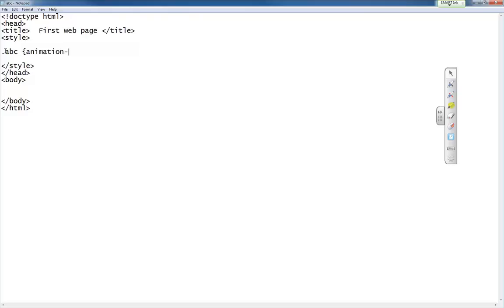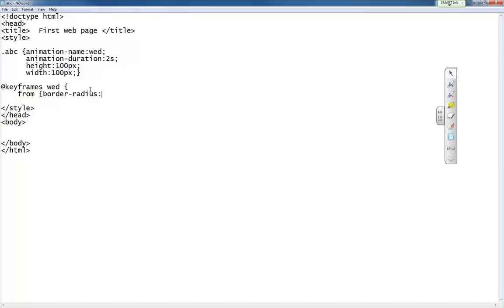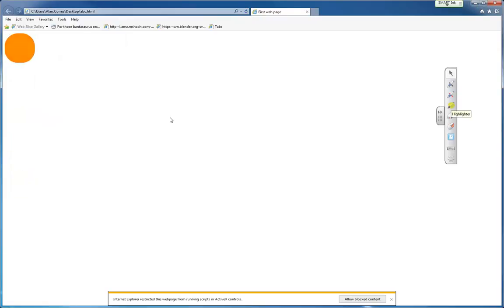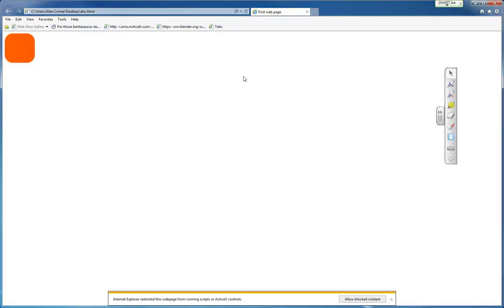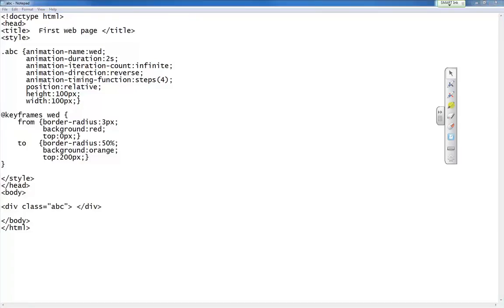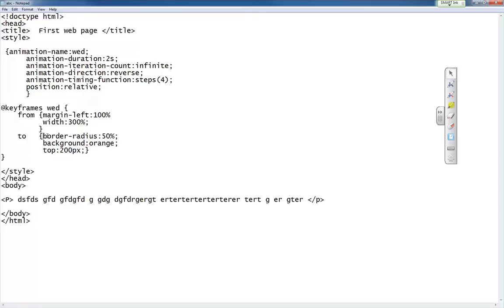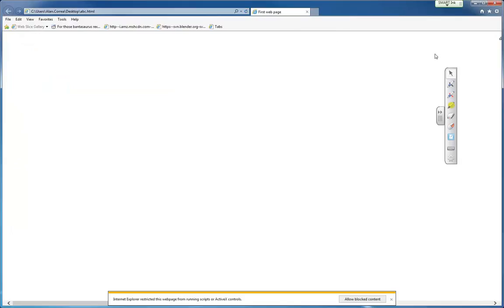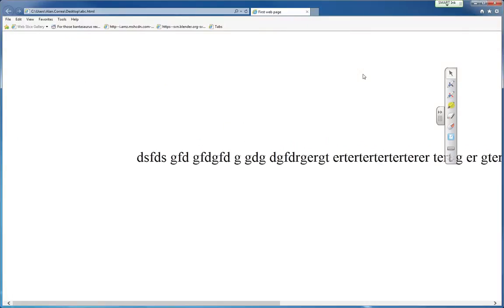CSS Animation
CSS Animation in HTML